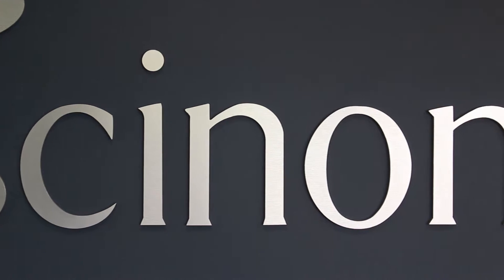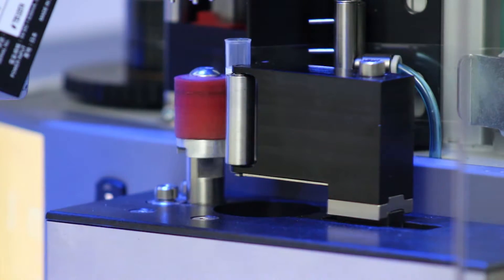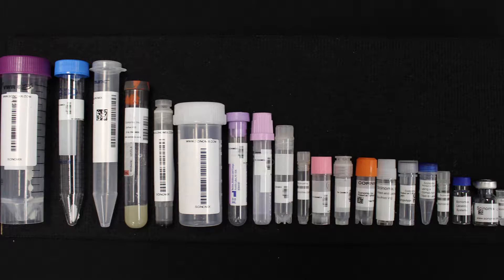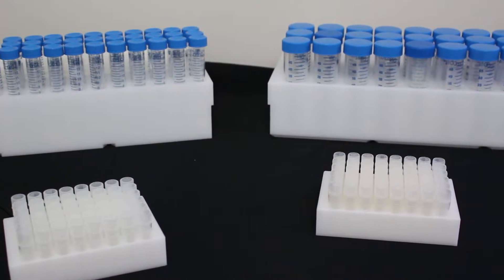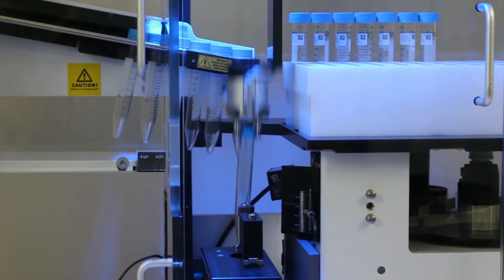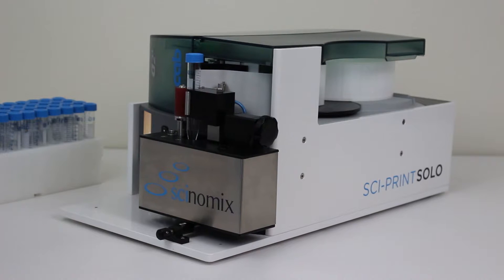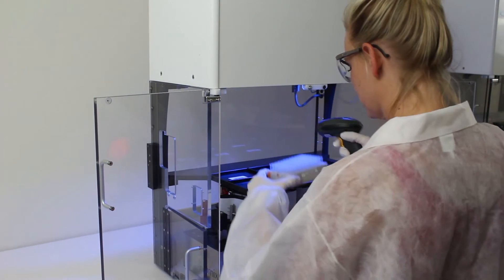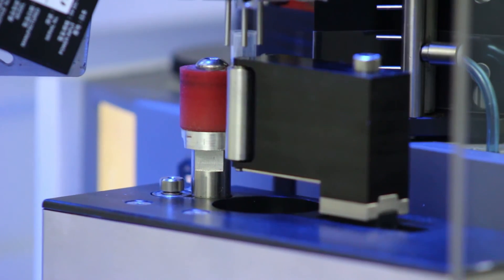Scinomix Vial Handling Overview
Scinomix offers a variety of automated vial handling solutions for customers in the Life Science Industry.